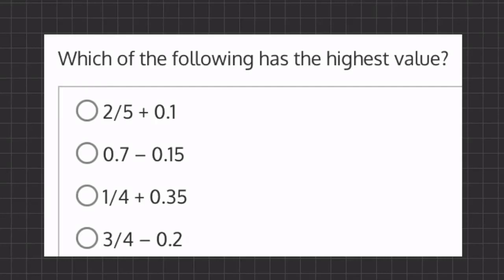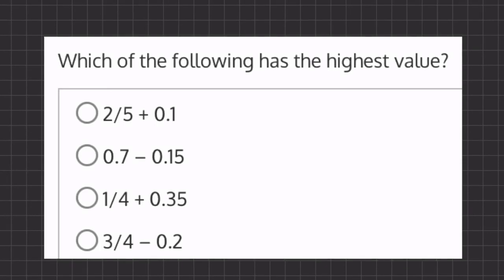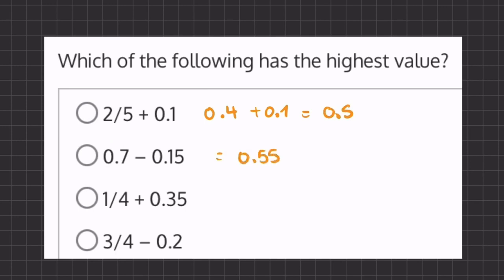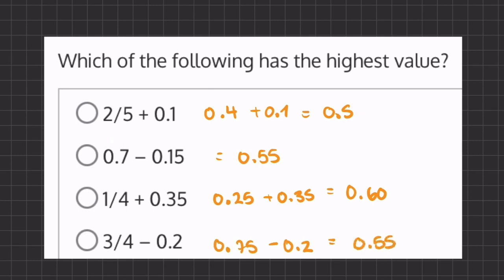Fractions and Decimals Practice Drill One 9 V2